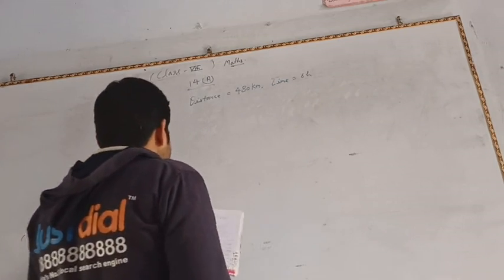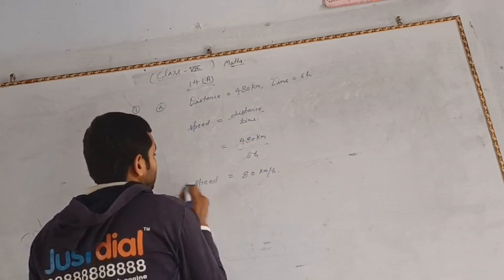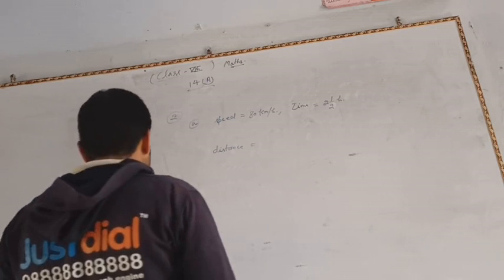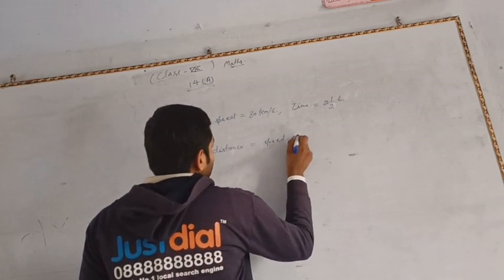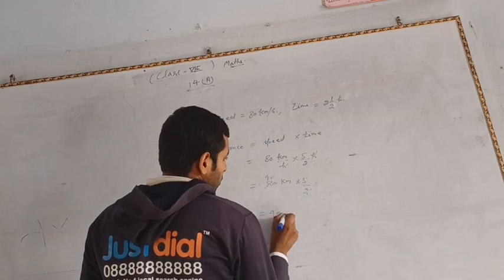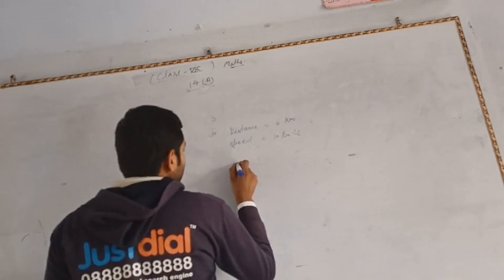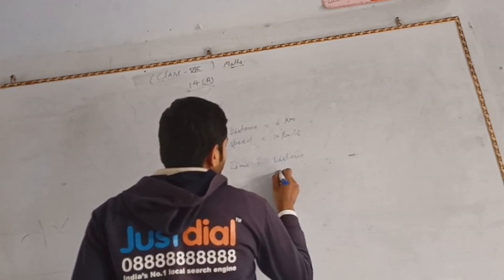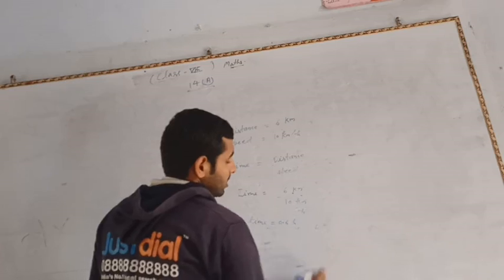Speed,distance and time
Practice time 14 A